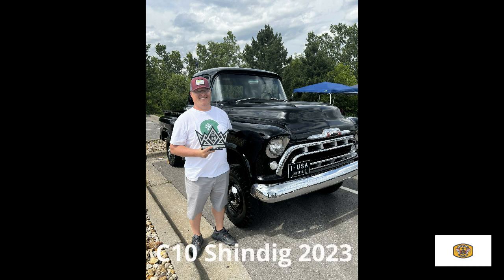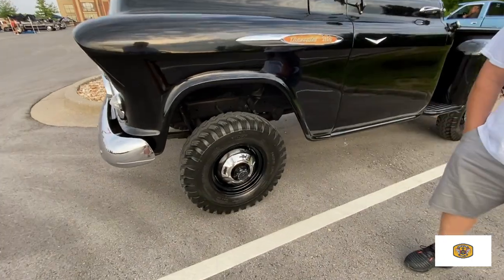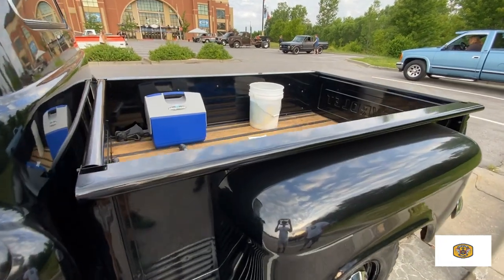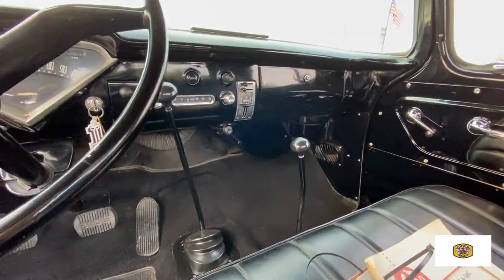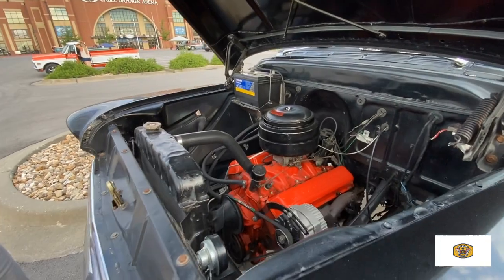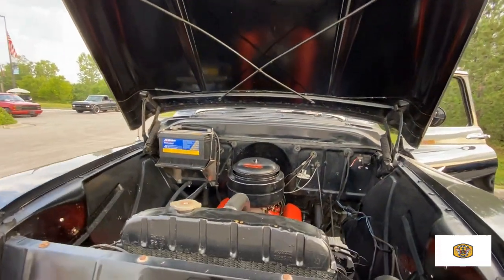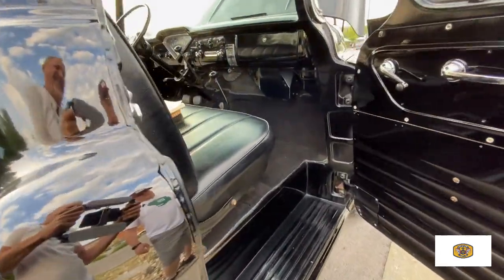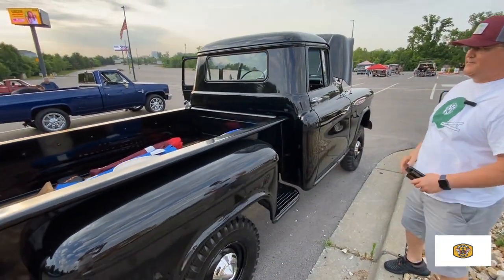The Story Behind The 1957 Chevy 3100 Napco 4X4 Episode 3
Jerry tells us about his 1957 Chevy 3100 NAPCO. Sorry for the volume, Jerry's mic was not working well but enjoy the video of a TOP 10 2023 C10 Shindig Truck!

Welcome to "The Story Behind The Car" YouTube channel, where classic cars come to life through captivating stories! Join us on a journey of automotive nostalgia as we explore the fascinating world of vintage automobiles and their owners.
In each video, we bring you up-close and personal with iconic classic cars through detailed video walkarounds. But it doesn't stop there! We go beyond the sleek exteriors and shiny chrome to uncover the unique tales behind these automotive marvels.
Our channel focuses not only on the technical aspects of the cars but also on the heartfelt stories shared by their passionate owners. We believe that every classic car has a story to tell, and who better to narrate it than the people who have experienced its journey firsthand?
Immerse yourself in the personal accounts of the owners as they recount the memories, adventures, and challenges associated with their beloved automobiles. From the initial acquisition to the restoration process and the countless memories created along the way, we aim to capture the essence of each car's rich history.
Whether you're an avid classic car enthusiast, a history buff, or simply appreciate the beauty of vintage automobiles, "The Story Behind The Car" offers a captivating experience that goes beyond the surface. Join us as we celebrate the love, dedication, and incredible stories that make classic cars so much more than just machines.